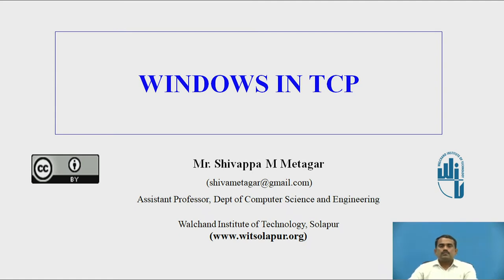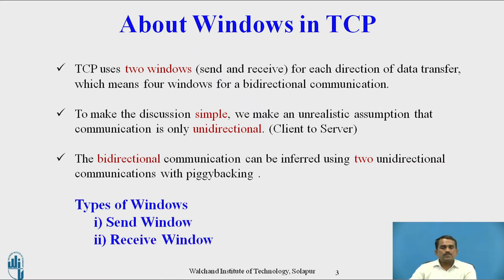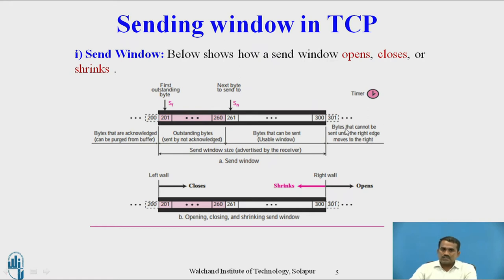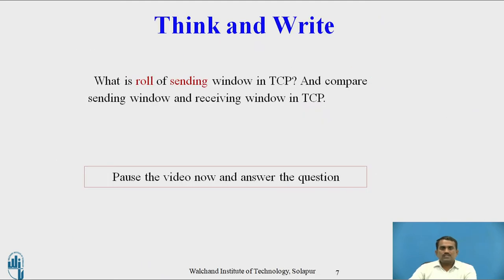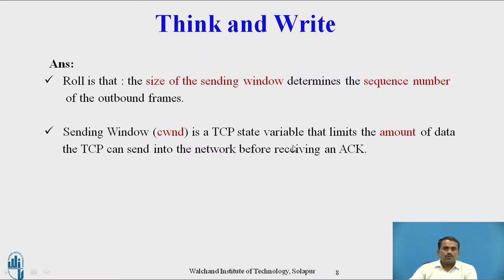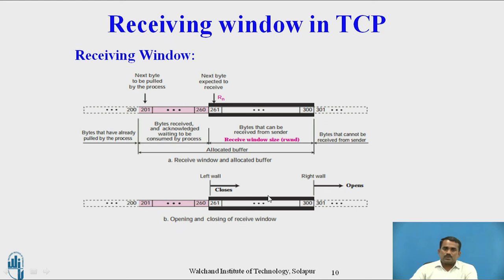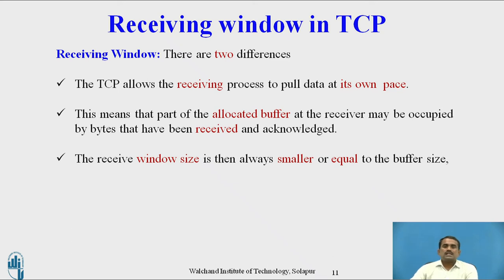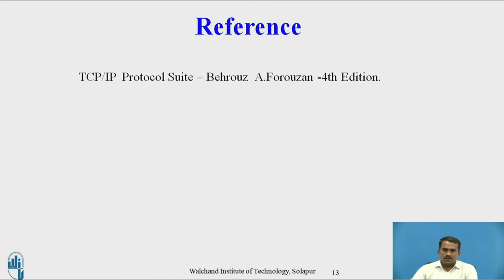Windows in TCP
Assistant Professor
CSE Department,
WIT,Solpaur-413006